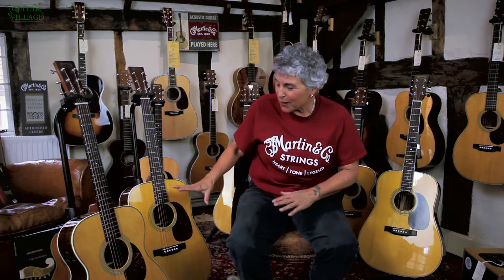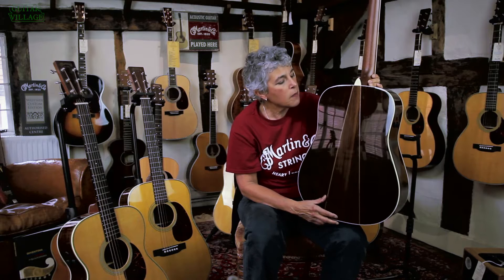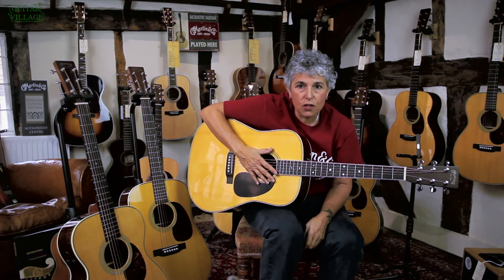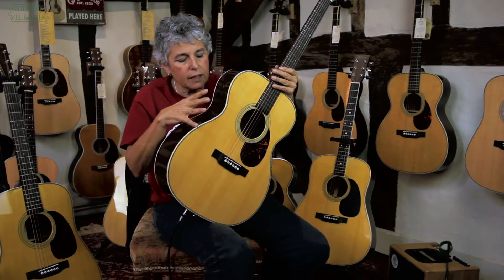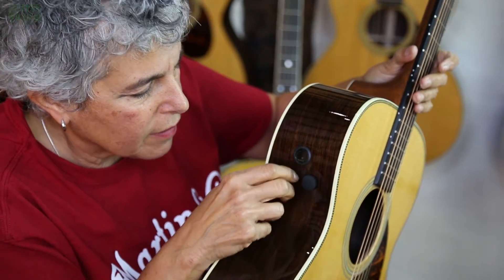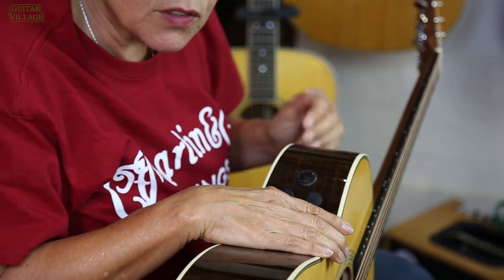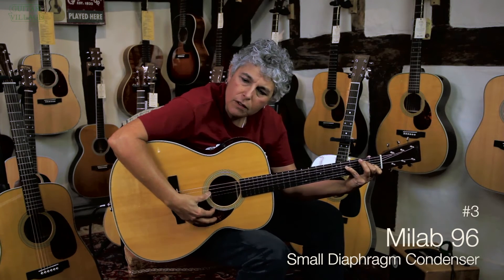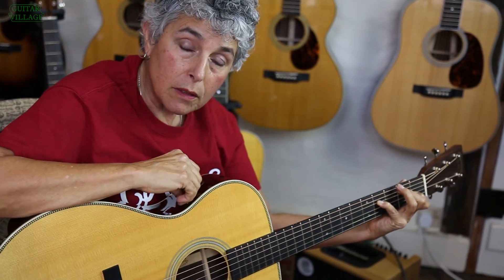Martin Retro Series - OM-28E, D-35E, HD-28E - Diane Ponzio at Guitar Village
Diane Ponzio visited Guitar Village to talk about the incredible Retro Series from Martin including a look at the powerful and versatile Fishman Aura+ pickup system.

OM-28E Retro
HD-28E Retro
D-35E Retro